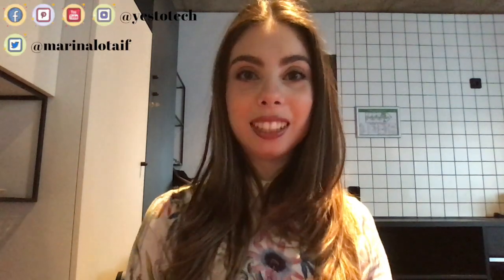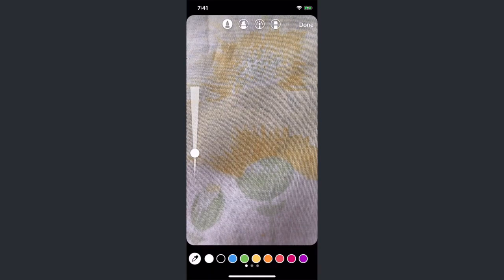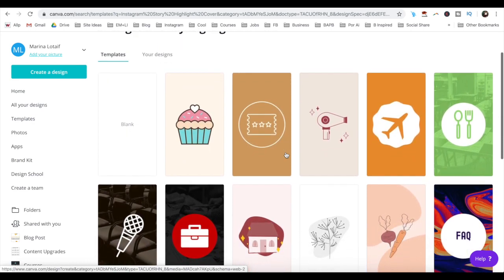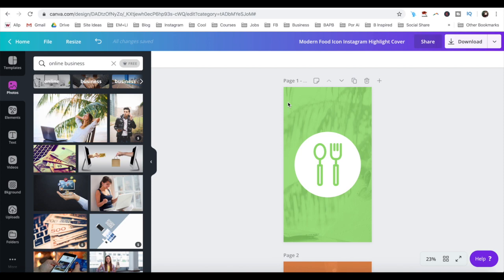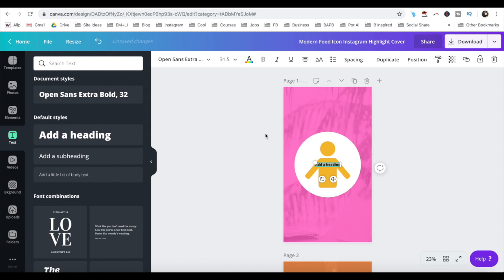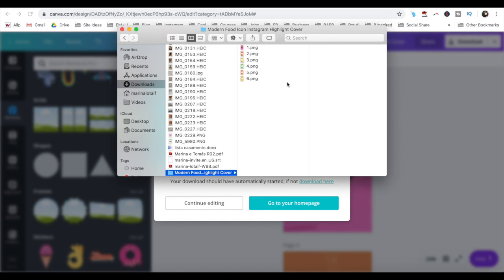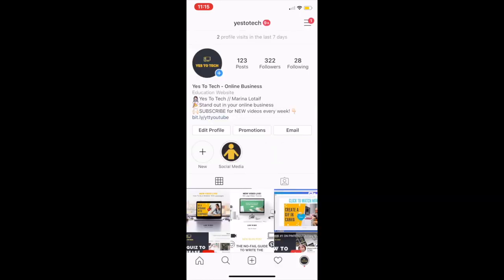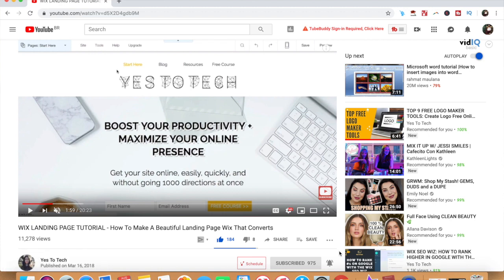INSTAGRAM HIGHLIGHT COVER: How To Make Highlight Covers In Instagram Canva Tutorial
INSTAGRAM HIGHLIGHT COVER: How To Make Highlight Covers In Instagram Canva Tutorial. Unleash the full potential of your Instagram profile with custom highlight covers! Learn how to make stunning highlight covers using Canva in this easy-to-follow tutorial. Whether you're just starting out or you're a seasoned social media marketer, this video covers everything you need to know about creating eye-catching highlight covers for your Instagram stories. From selecting the perfect colors and images, to using Canva's powerful design tools, this tutorial has got you covered. Upgrade your Instagram profile today, watch now!